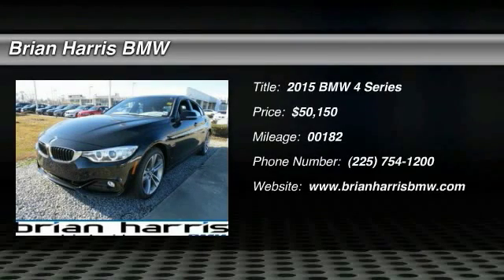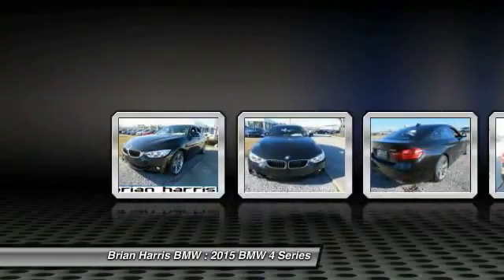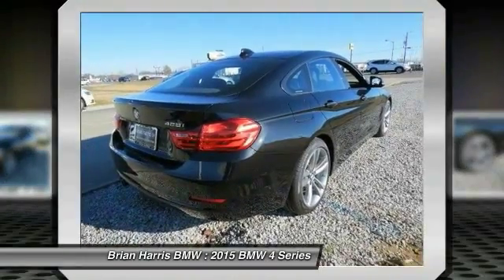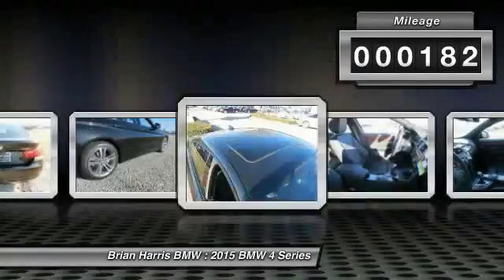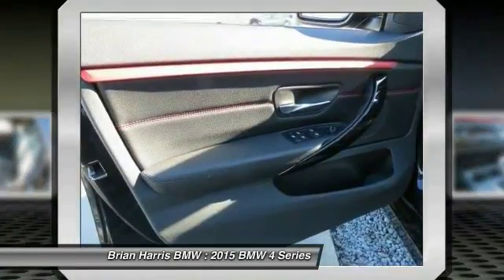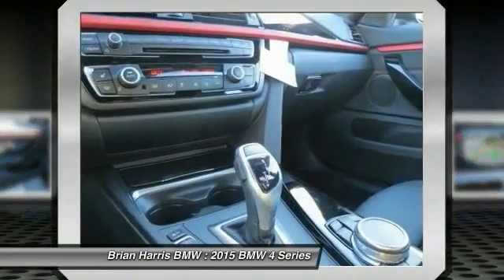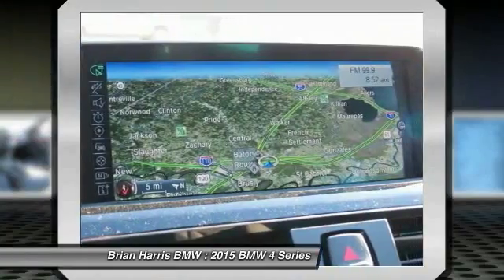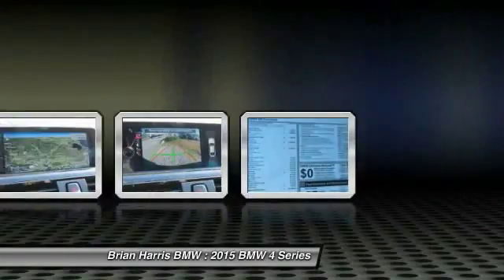2015 BMW 4 Series Baton Rouge LA 15B199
2015 BMW 4 Series 428i

Outstanding design defines the 2015 BMW 428i! It comes equipped with all the standard amenities for your driving enjoyment. Turbocharger technology provides forced air induction, enhancing performance while preserving fuel economy. It includes heated seats, a power liftgate, rain sensing wipers, and seat memory. BMW made sure to keep road-handling and sportiness at the top of it's priority list. Smooth gearshifts are achieved thanks to the 2 liter 4 cylinder engine, and for added security, dynamic Stability Control supplements the drivetrain. Our team is professional, and we offer a no-pressure environment. They'll work with you to find the right vehicle at a price you can afford. Stop by our dealership or give us a call for more information.